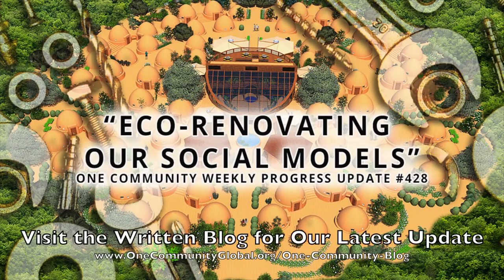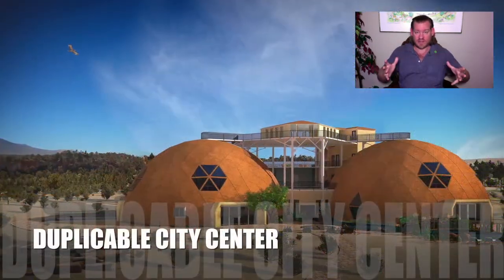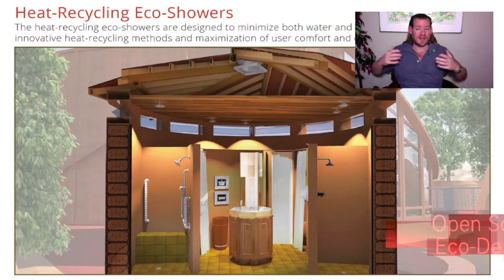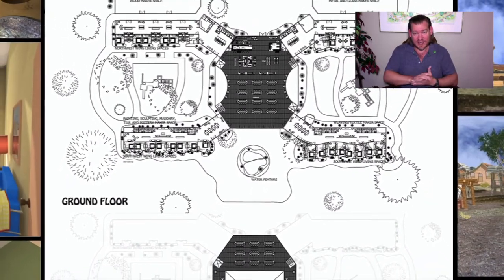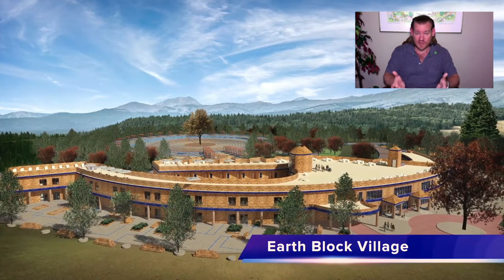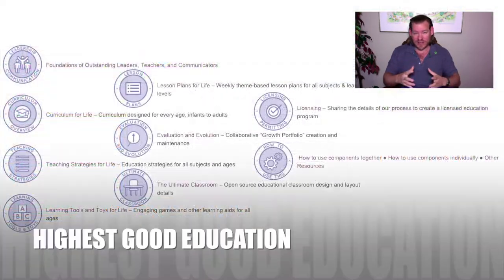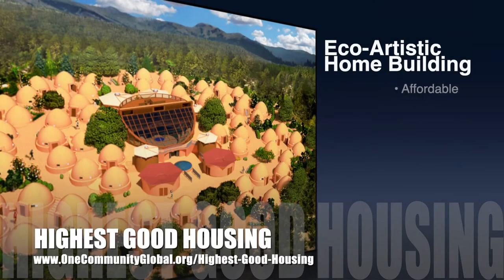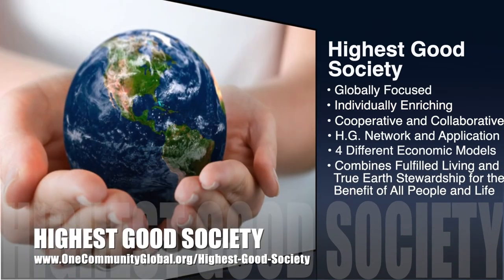Eco-renovating Our Social Models - One Community Weekly Progress Update #428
Eco-renovating Our Social Models | Global Collaboration | Open Source Cooperation | Sustainable Energy | Global Sustainability | World Change | Green New World | One Community | Weekly Progress Update #428 Specifics are

“It’s time for eco-renovating our social models! One Community is developing eco-renovation models for all other areas of a sustainable civilization creation too: food, energy, housing, education, for-profit and non-profit economic design, global stewardship practices, and more. We’re combining these to build teacher/demonstration hubs that will provide a model of living better than how most people live now, all while creating and developing even more. This is how world change happens. This is the June 6th, 2021 edition (#428) of our weekly progress update detailing our team’s development and accomplishments.”

THIS WEEK'S TOPIC: Eco-renovating Our Social Models